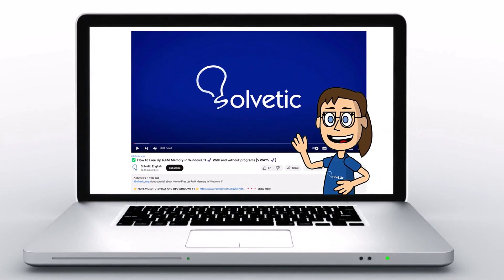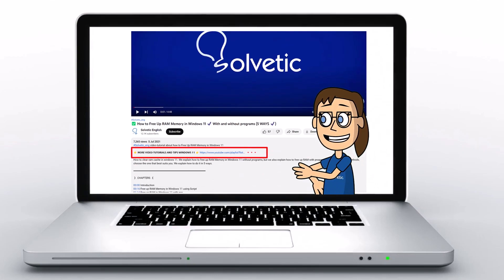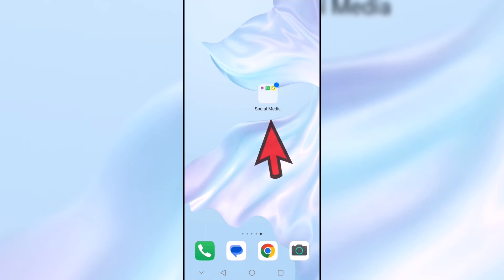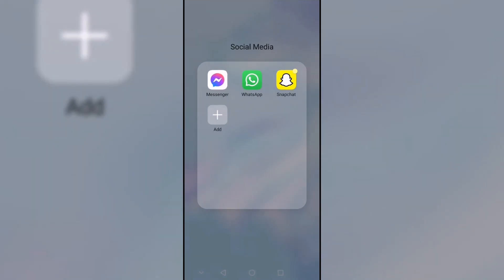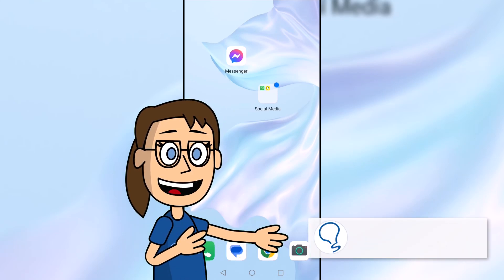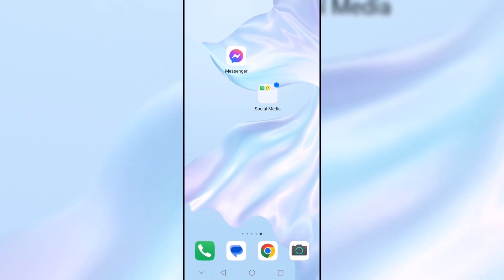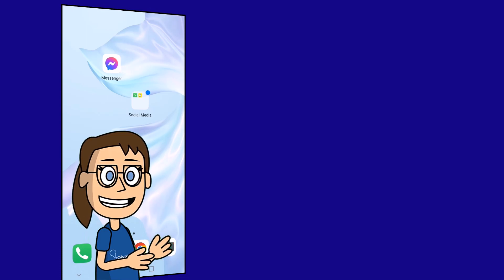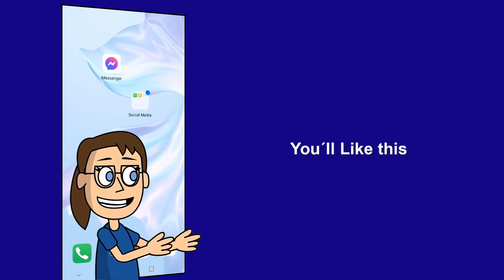How to Remove Apps From a Folder Android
Today, we're going to explore how to remove apps from a folder on your Android device. At Solvetic, we specialize in providing practical solutions for everyday tech challenges, and in this video, we'll focus on managing and organizing apps on your mobile device. Sometimes, it's helpful to remove apps from folders for quicker access or to streamline your home screen organization. In this tutorial, I'll guide you step-by-step on how to do this easily and effectively. Also, if you find this video helpful and the solutions beneficial, we'd appreciate your support with a like! Your engagement motivates us at Solvetic to continue creating content that meets your tech needs.